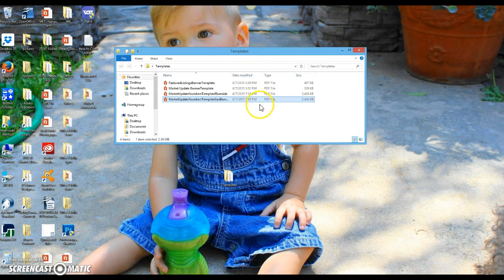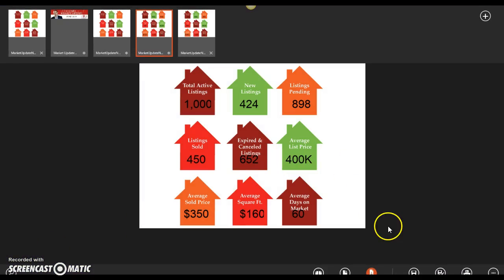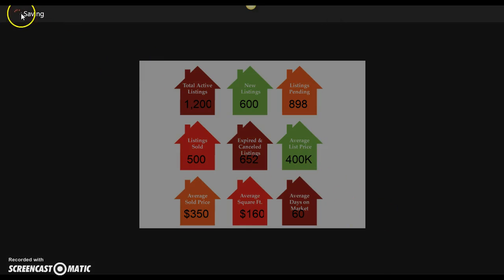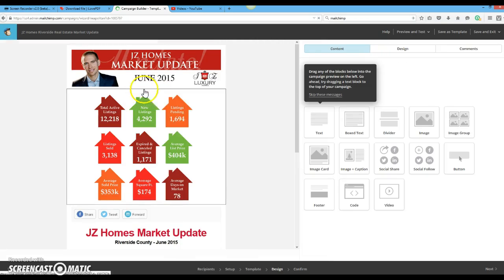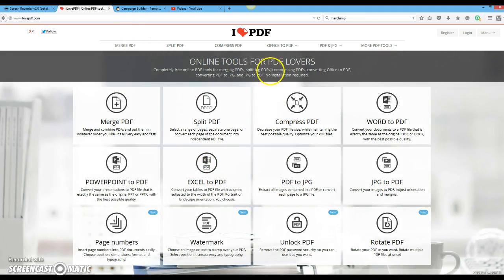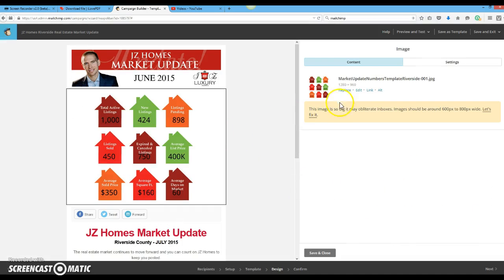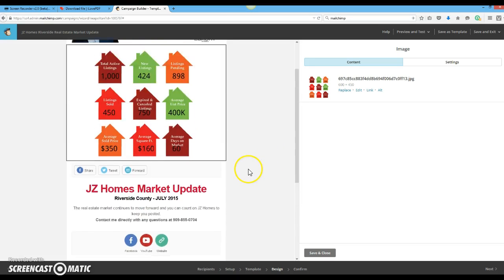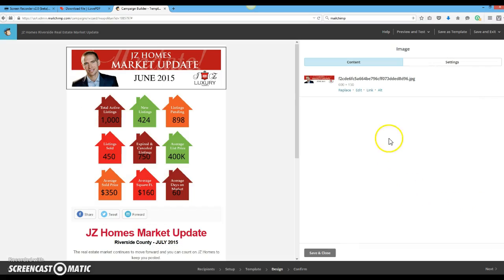Updating the Campaign